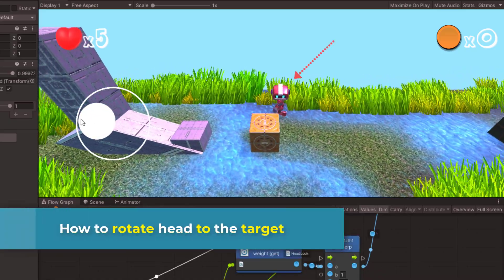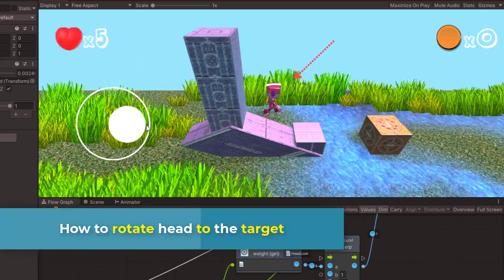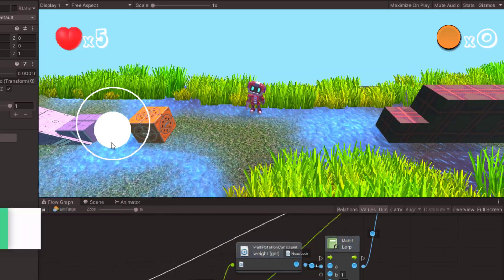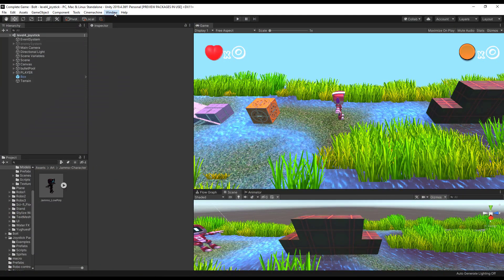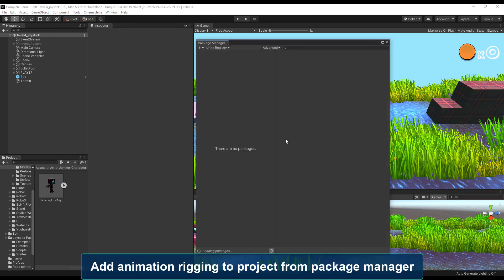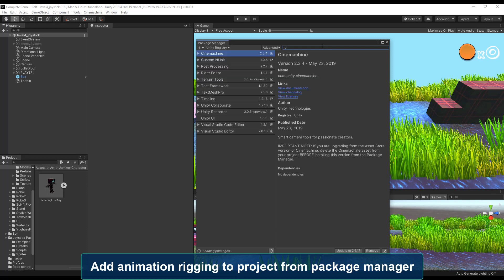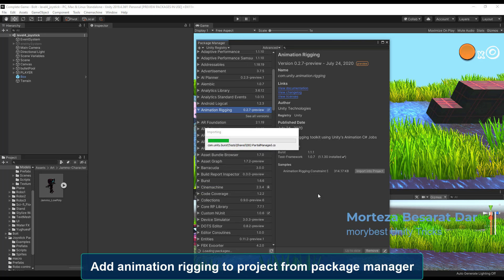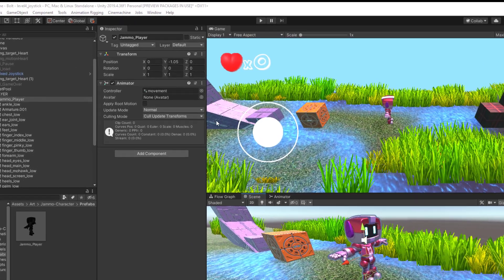How to Rotate Head Towards Target in Unity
Hello and welcome. I'm Morybest. In this video we’ll learn how to rotate head to look at the target. Let's see together.🤖

First we need to add the animation rigging package to the project. This package is very useful and used in many cases, for example when we want to fix hands on a ladder or pick something from floor with Inverse kinematics like AAA games. but here we are using it for solving headlook issues.

Then with some simple codes we activate headlook to our character. Codes are very simple so you can make it by c#  and visual scripting. Let's make it together.

-- Chapters --
00:00 - Intro
00:13 - Add animation rigging to project
01:12 - Adding "rig" tool to our character
03:45 - Add some code to look at the box
06:00 - Check Distance to target
07:30 - Control weight of rotation
09:00 - Add lerp

Author :Morteza Besarat Dar .unity Programmer and developer and mentor.😎